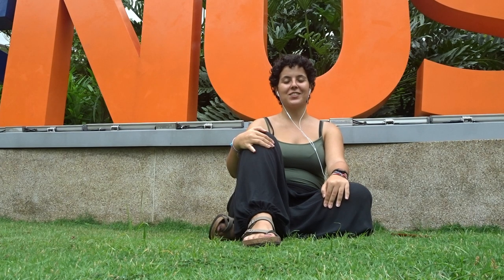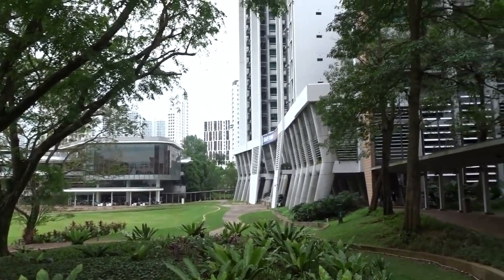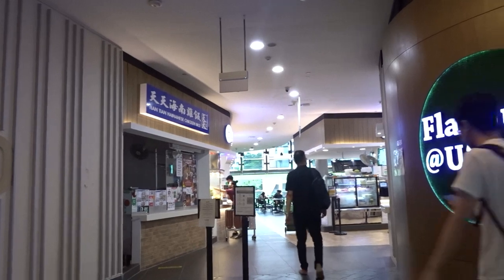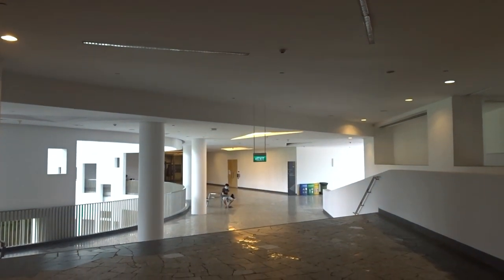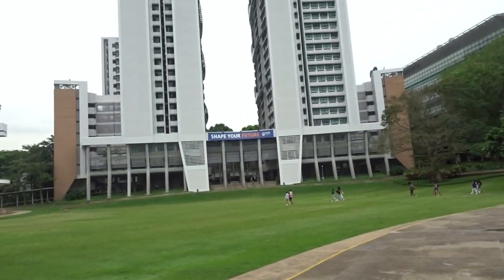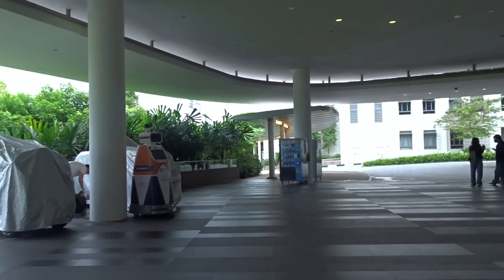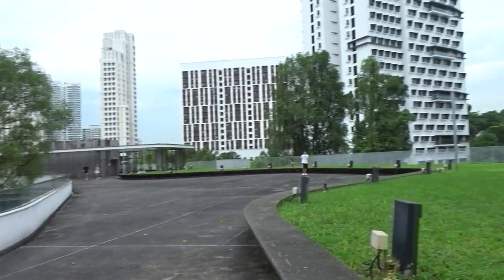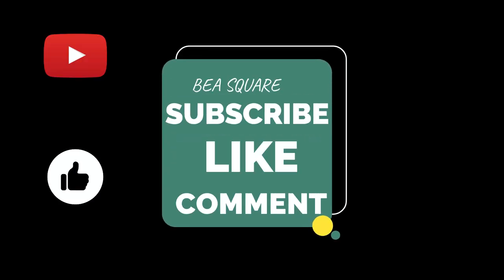Walking around UTown NUS | Bea Square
Walking around University Town to show you some of the places you can go to there. UTown is really the main area in NUS where students meet to study and chill.
Let me know if you have any questions!
To turn on subtitles tap CC, you can select the language in the settings (English or Spanish).